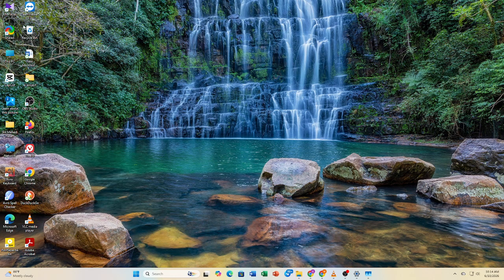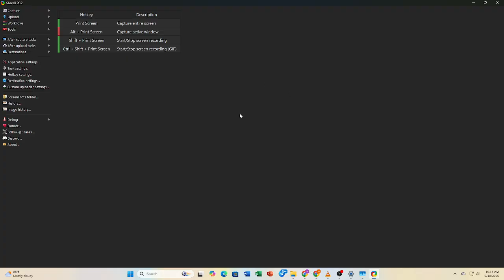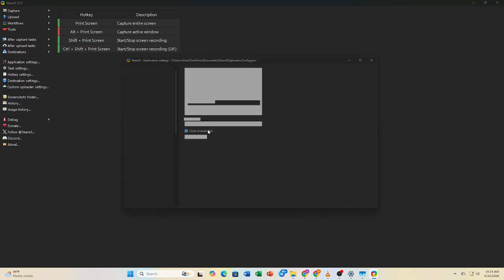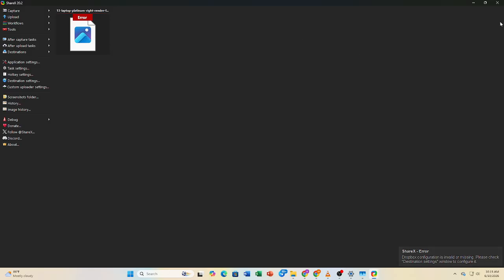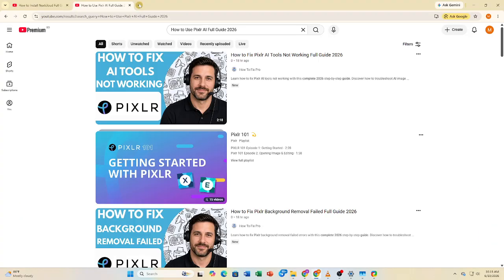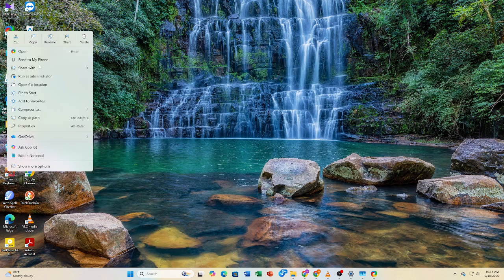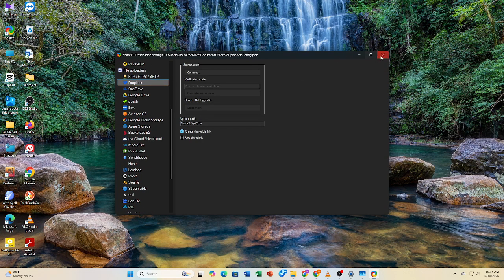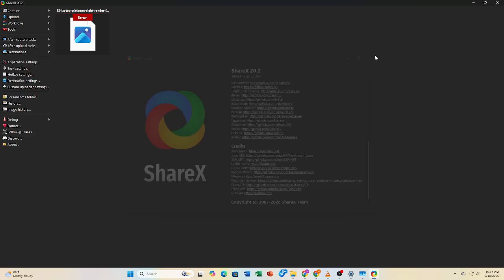How to Fix ShareX Upload Error Full Guide 2026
Learn how to fix ShareX upload errors with this complete 2026 guide. This step-by-step tutorial explains how to troubleshoot upload failures, verify upload destination settings, check API keys and authentication credentials, resolve network issues, and restore successful uploads in ShareX. Learn the most common causes of upload errors, including incorrect configuration settings, expired API tokens, hosting service problems, firewall restrictions, and connectivity issues. Whether you're a beginner, content creator, gamer, developer, student, or professional user, this guide covers the most effective solutions for fixing ShareX upload problems in 2026.